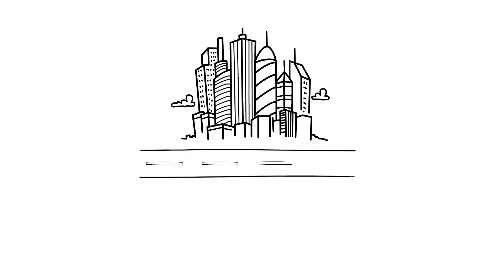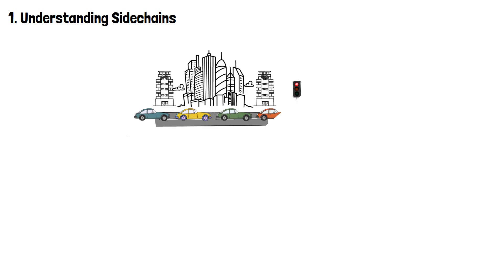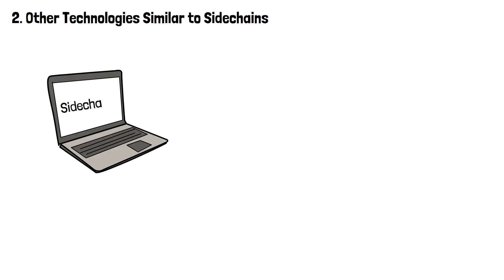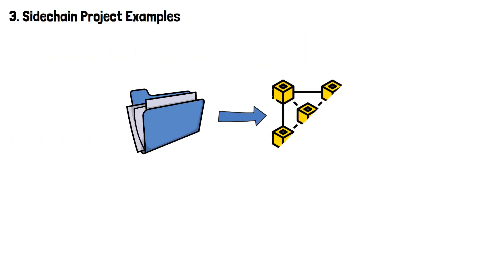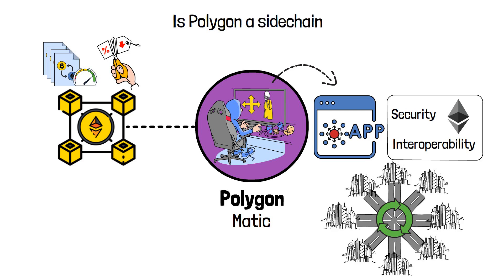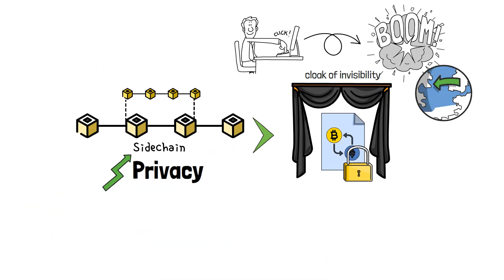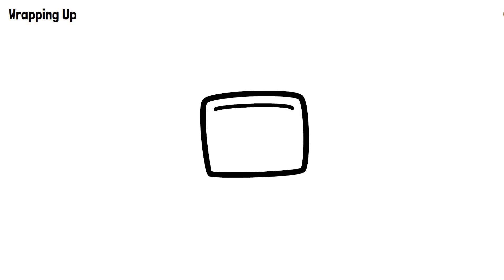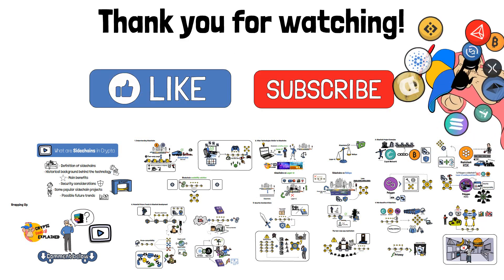Sidechains in Crypto Explained EASILY (Animated)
What are Sidechains in crypto?

“Sidechains” is a bit of a less-known term in the crypto / Web3 world. However, they are a very important piece of technology that ensures the smooth flow of traffic on related blockchain networks.

So, what are sidechains, exactly? In this video, I will tell you all about it! You will learn how sidechains work, what types of sidechains are there, and how they differ from rollups and Layer-2s.

Have you ever used a sidechain in your Web3 journey? If so, which one? Share your experiences in the comment section below!

Video Time Table:

0:00 Introduction to Sidechains in Crypto
1:23 Understanding Sidechains
3:02 Other Technologies Similar to Sidechains
4:29 Sidechain Project Examples
6:13 Main Benefits of Sidechains
7:02 Security Considerations
8:26 Potential Future Trends in Sidechain Development
9:41 Wrap-up: What are Sidechains?